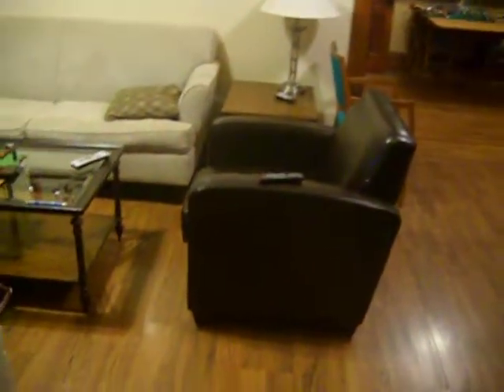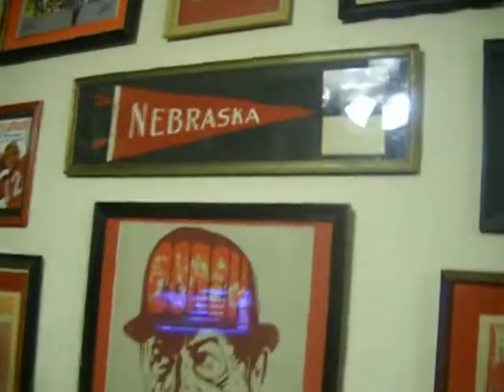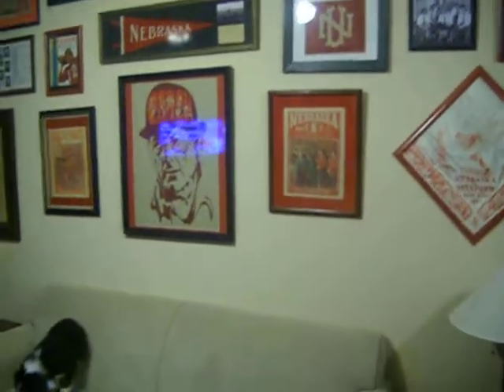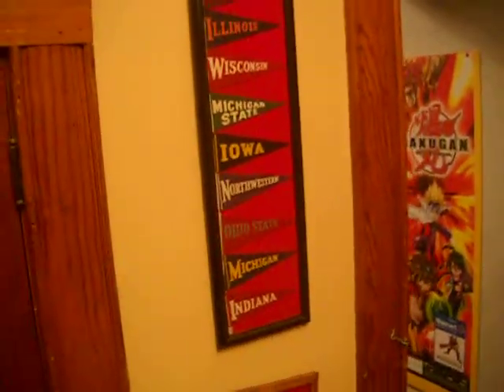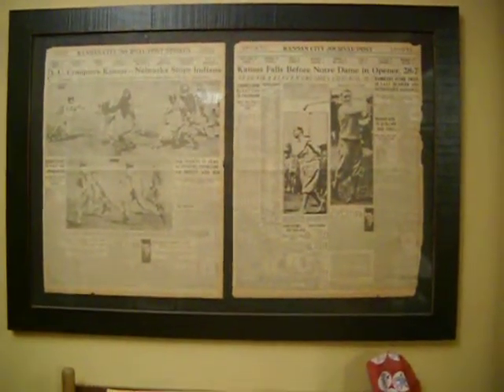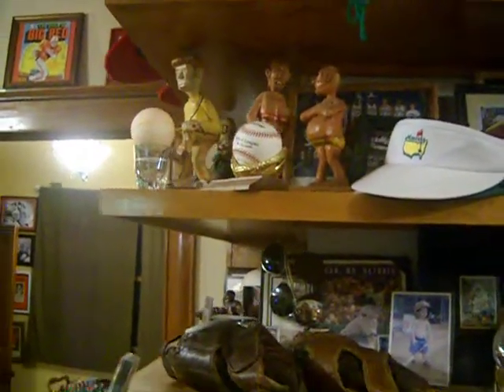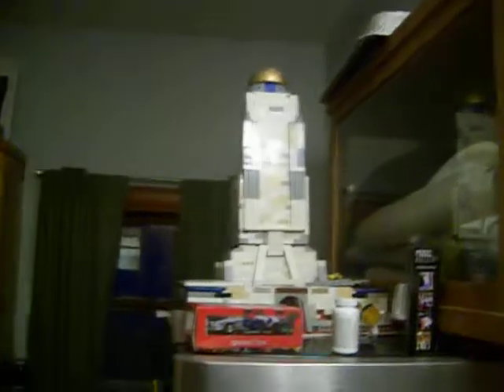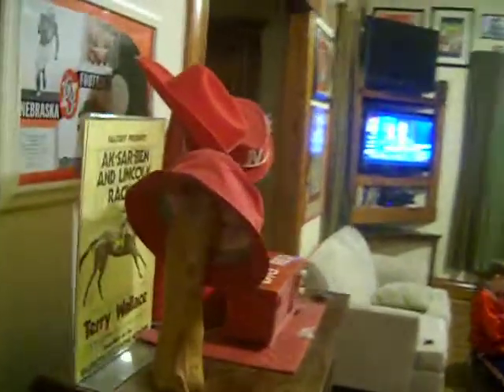Bob Devaney Nebraska wall to to wall Nebraska stuff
This is my Home of husker memorabilia, mostly vintage stuff from the 60's and 70's.